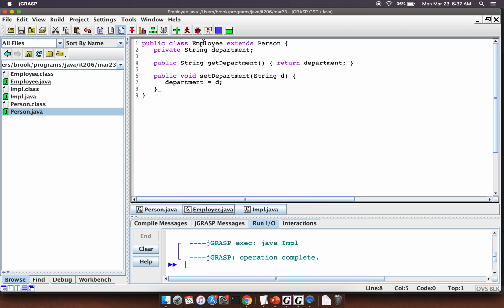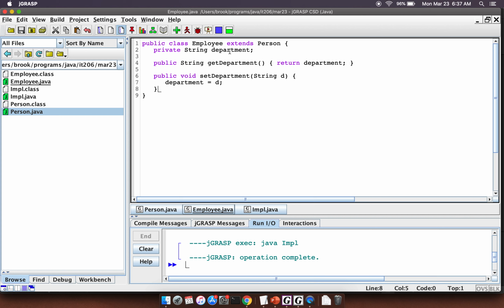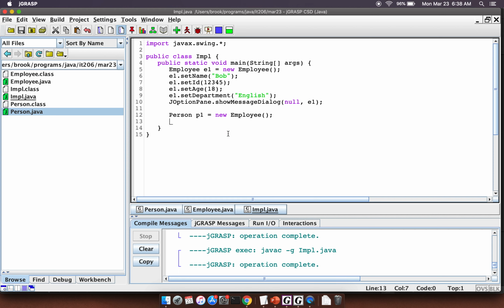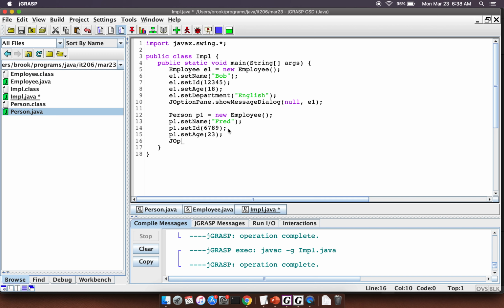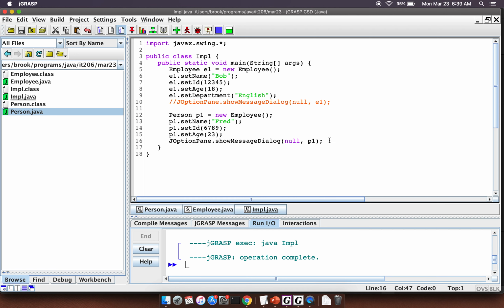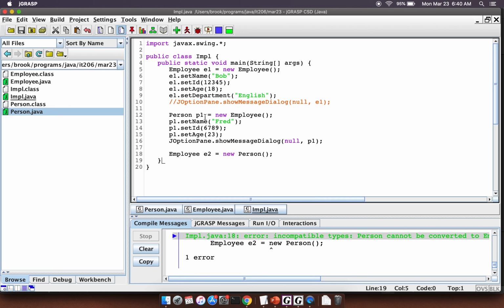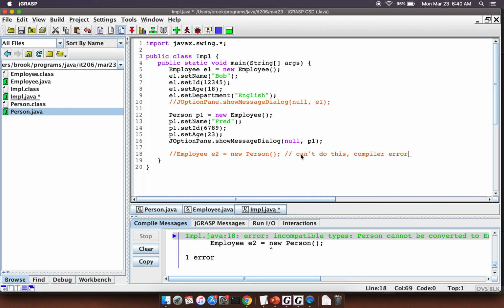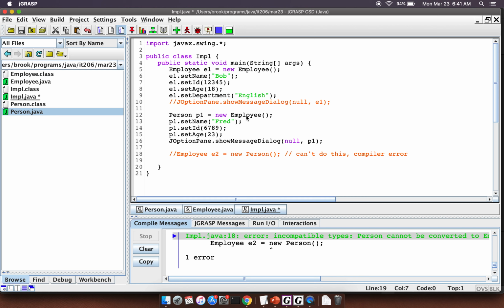Inheritance Substitution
Part 2 of 4 on Inheritance